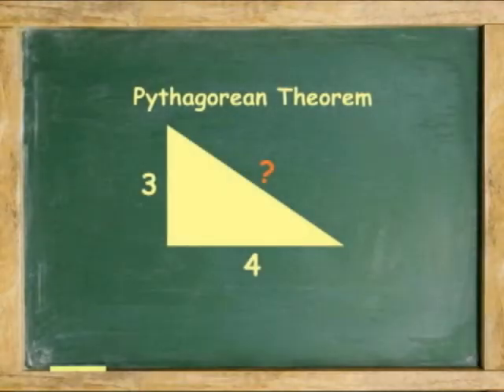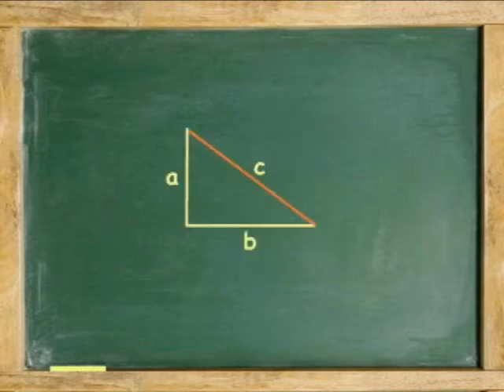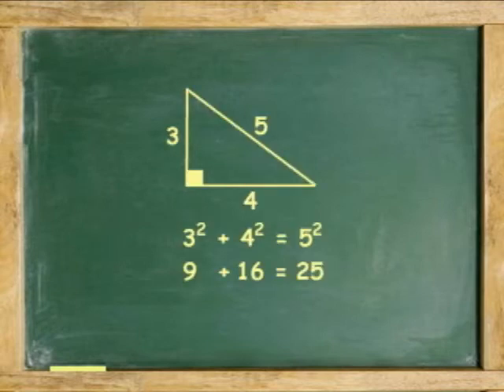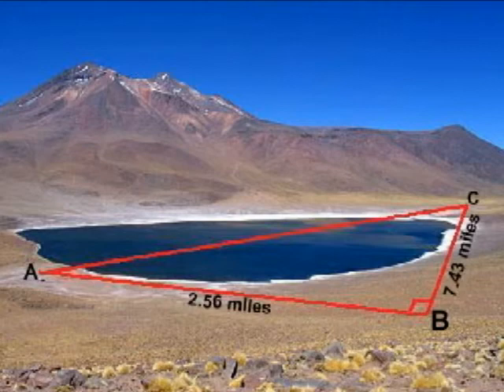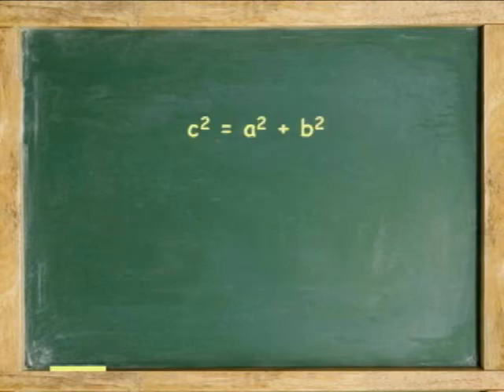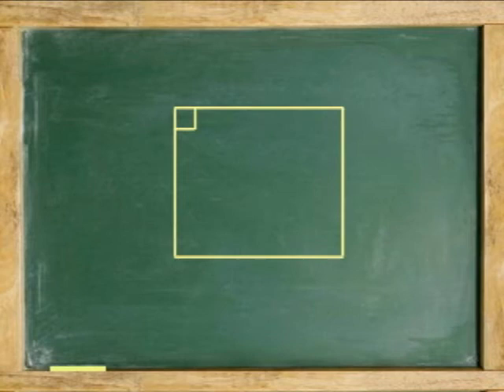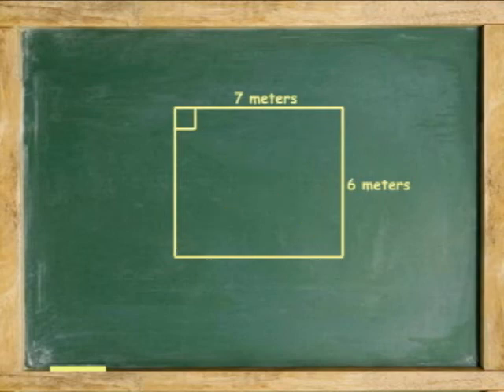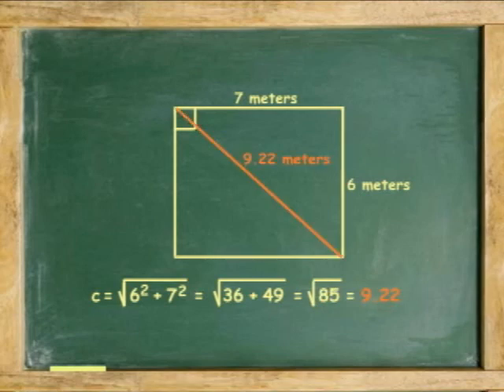The Pythagorean theorem by algebrafree.com algebr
TeacherTube User: Evodio

Completely free algebra one course in animated video Watch all units and use textbook free of charge. Includes chapter reviews and tests. Shows how to solve and use the Pythagorean theorem.